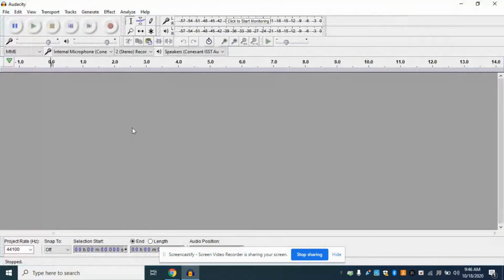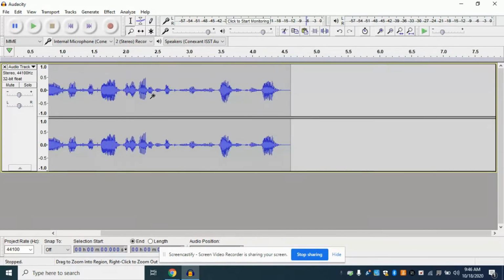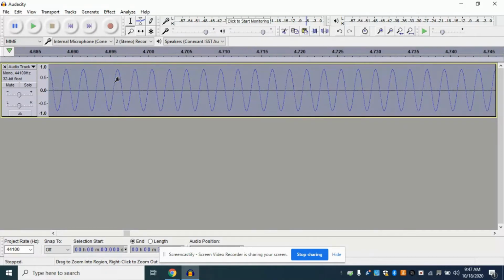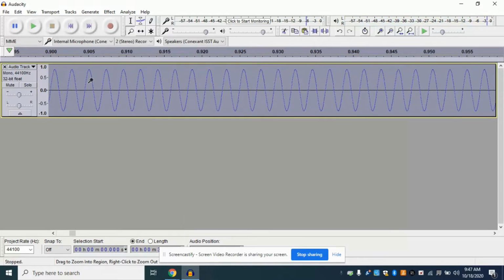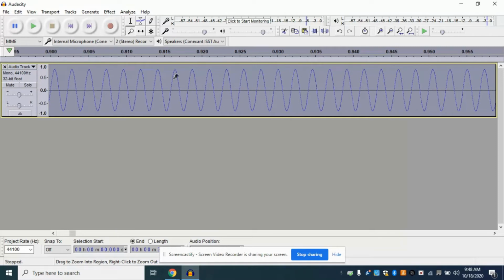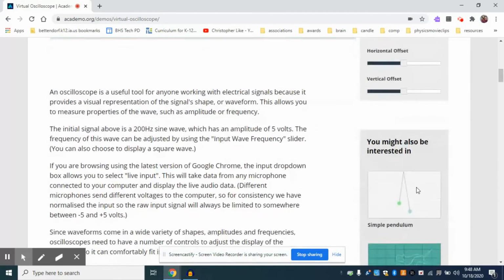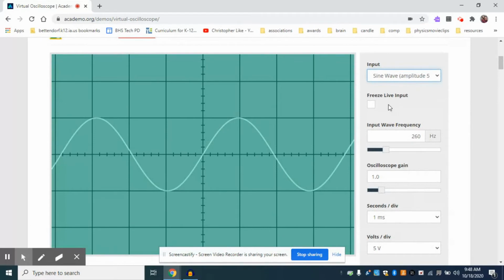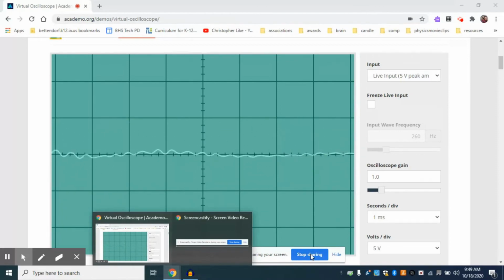Cell Phone Question 1: Lesson 3 Sounds Like Fun